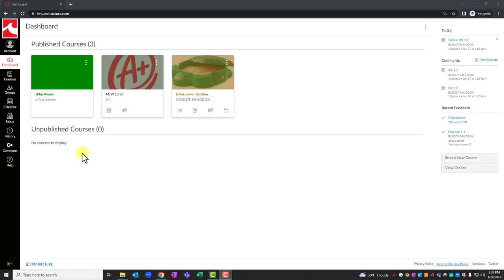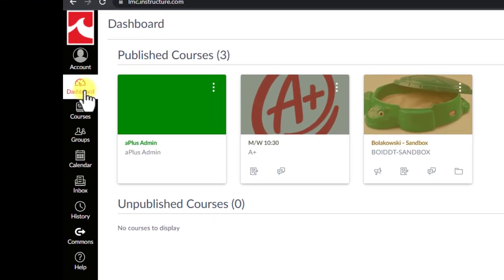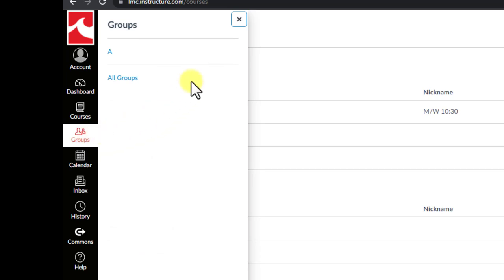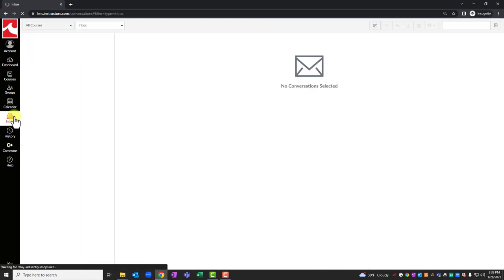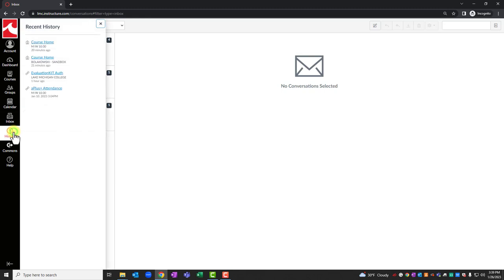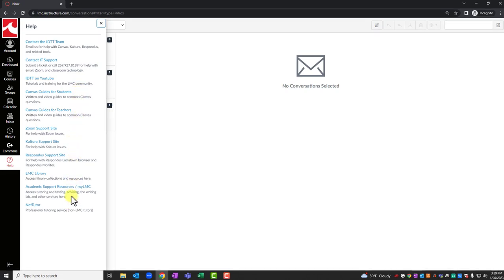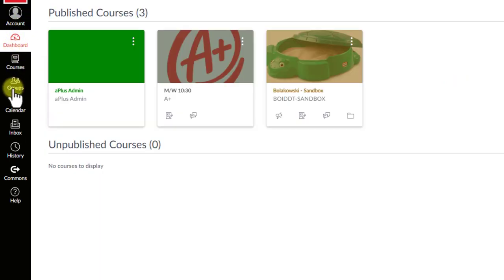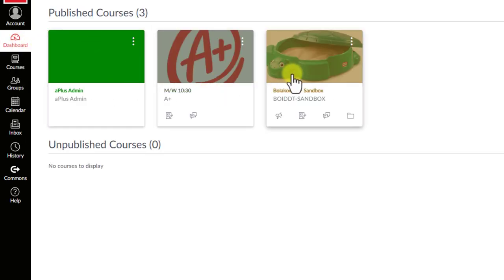Canvas for Students - Global Navigation Menu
In this video we will explore the options you can access in the Global Navigation Menu.

Credits:
Thumbnail Photo by R K on Unsplash